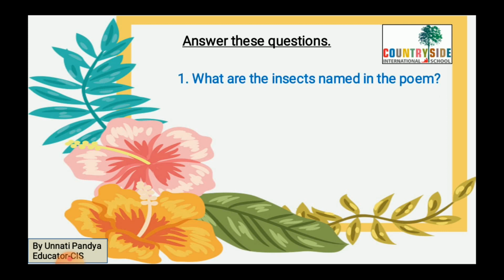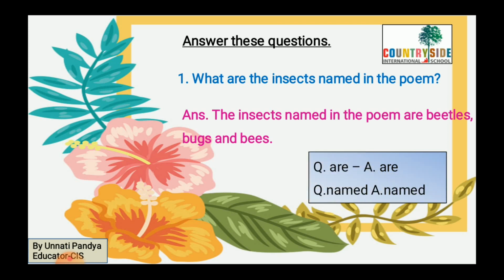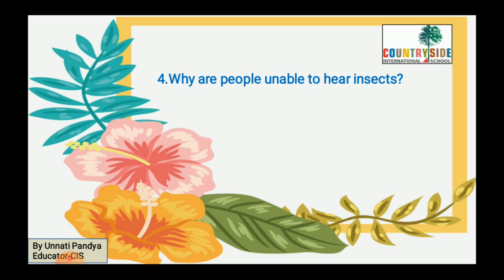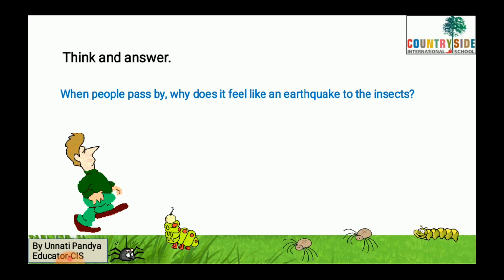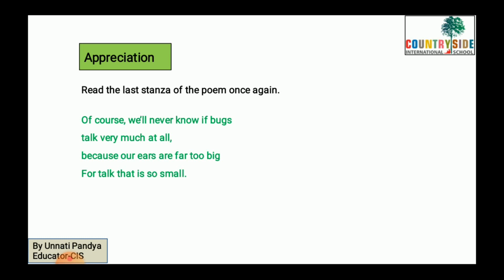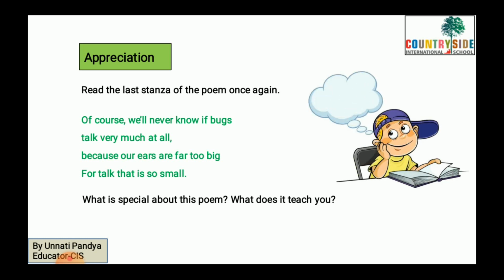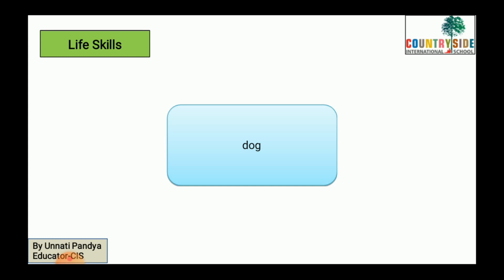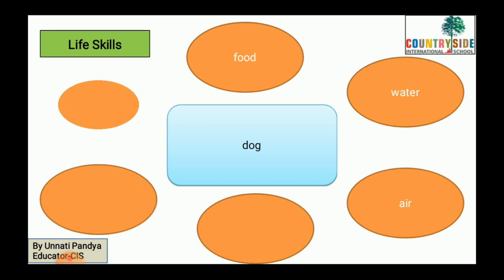GRADE 2: ENGLISH-Countryside International School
L-9 Little Talk